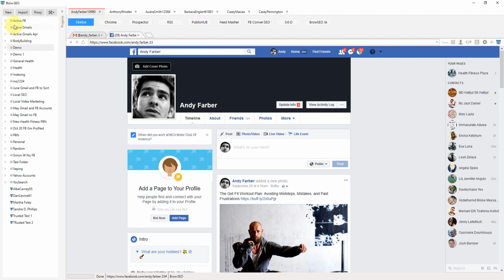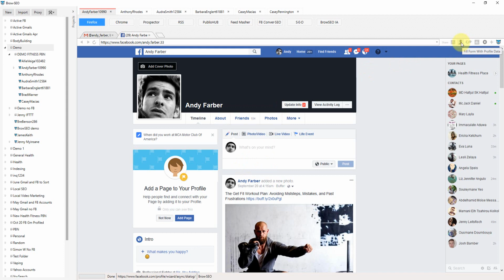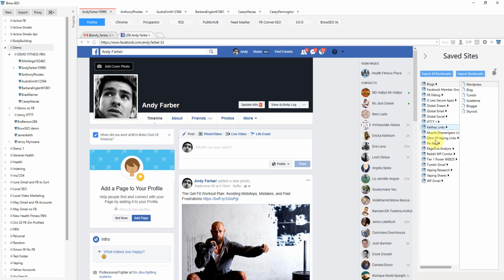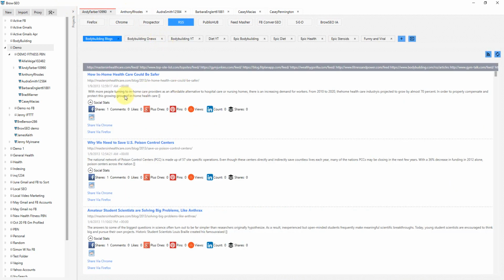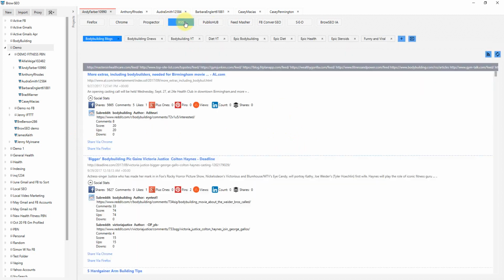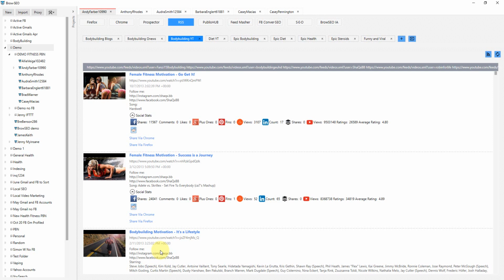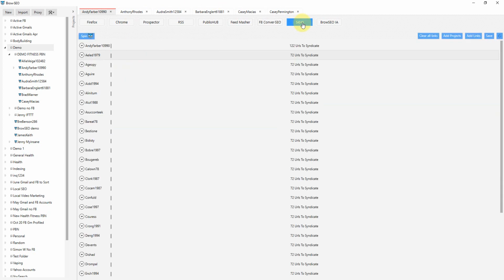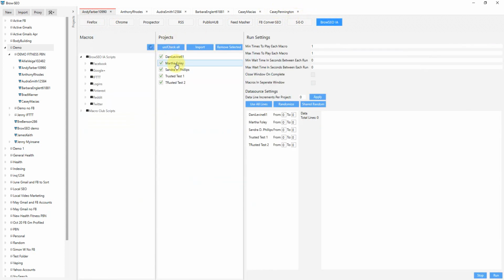BrowSEO Demo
Latest Demo of BrowSEO